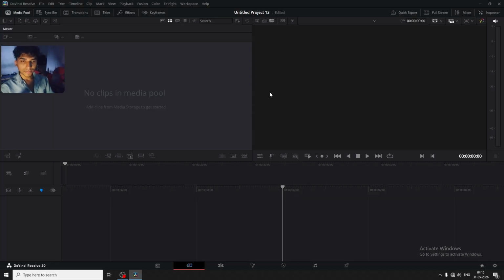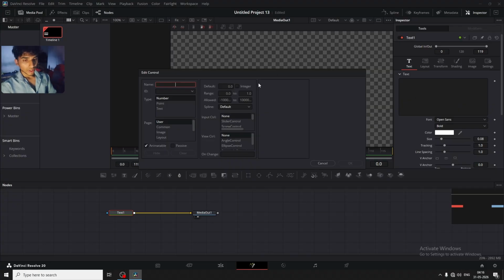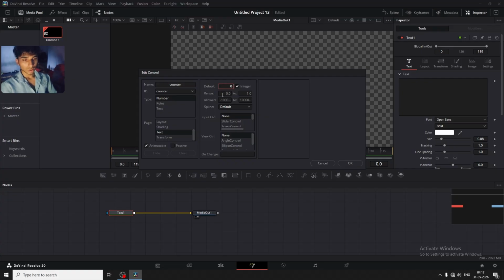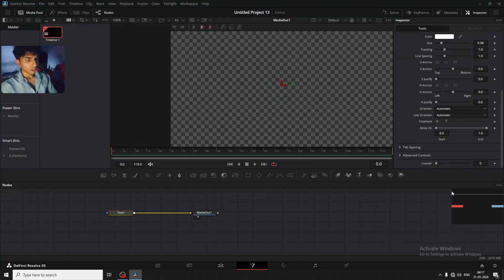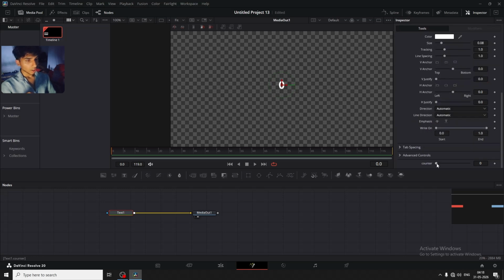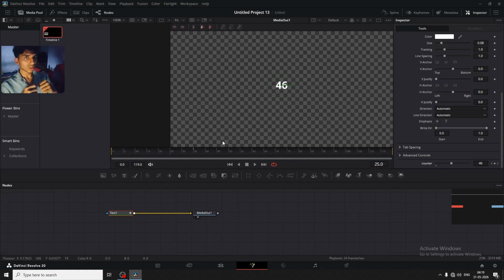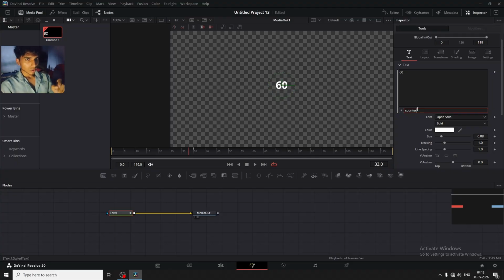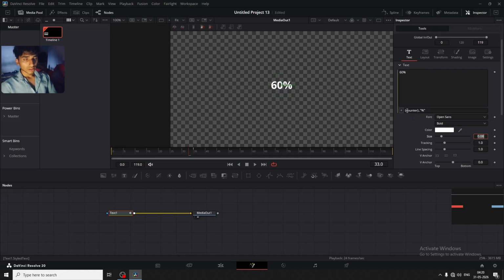Da Vinci resolve Counter Animation Tutorial !!! | Day 1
Want to create a professional number counter animation in DaVinci Resolve? In this tutorial, I'll show you how to animate numbers, percentages, timers, and counters using Fusion in a simple and beginner-friendly way.
✅ Revenue counters
✅ Statistics animations
✅ Percentage counters
✅ Timer animations
✅ Infographics and motion graphics
This technique is fully customizable and can be used in YouTube videos, documentaries, business presentations, and social media content.
In this video, you'll learn: • How to create a dynamic counter in Fusion
• How to animate numbers smoothly
• How to add decimals and custom values
• How to customize the design and text
• Tips for making your counters look professional
If you're learning DaVinci Resolve and motion graphics, this tutorial will help you create clean and engaging animations without using any plugins.